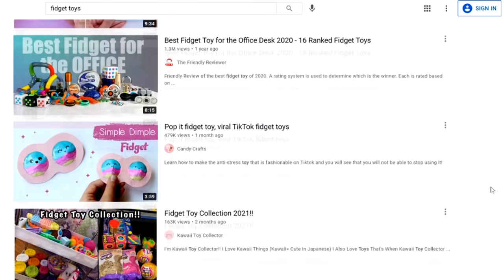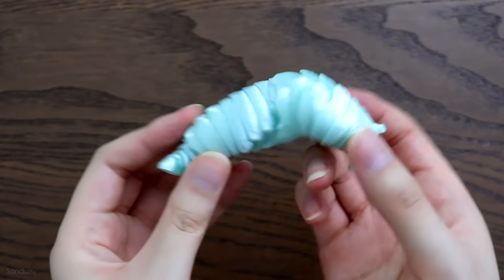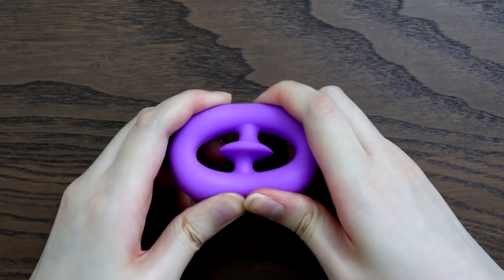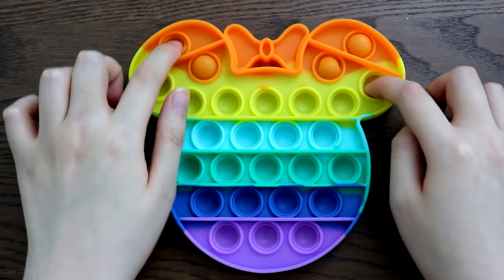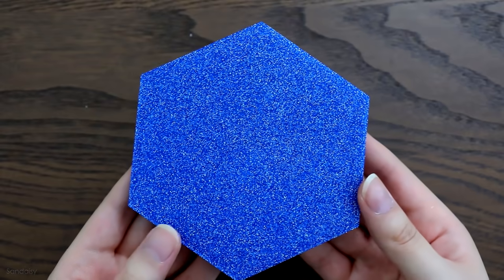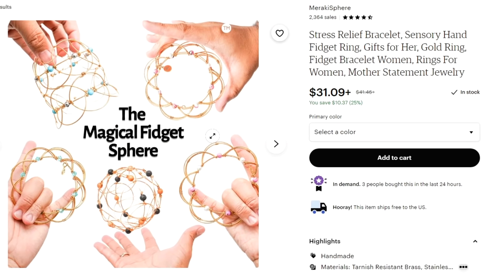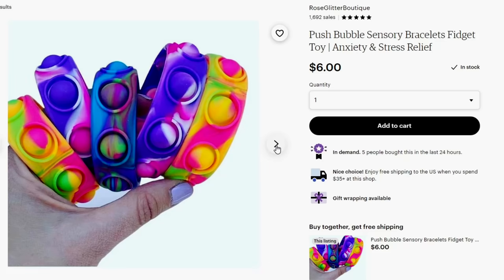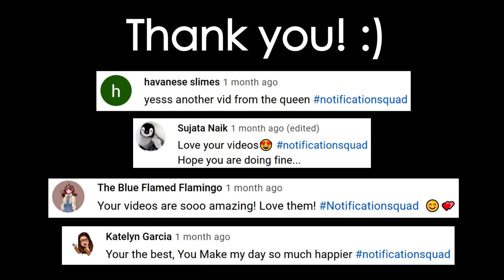Testing Unique & Handmade Fidget Toys from Etsy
➳ Hello!

Fidget toys have been all over the internet recently. I wanted to try some unique ones I found on Etsy!